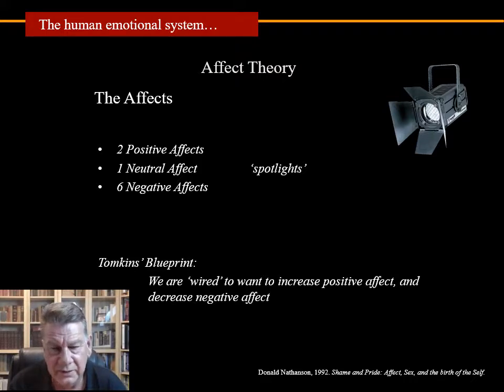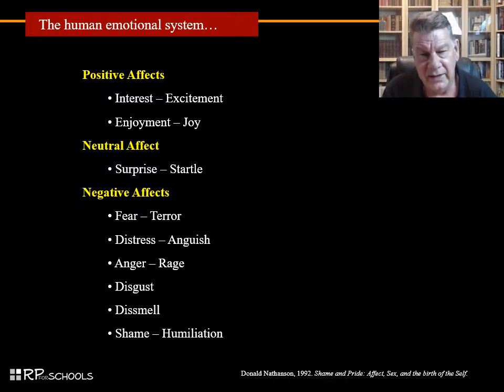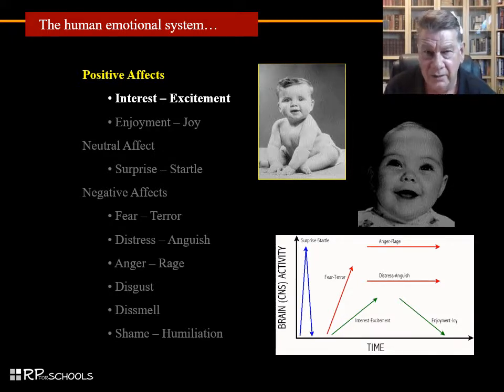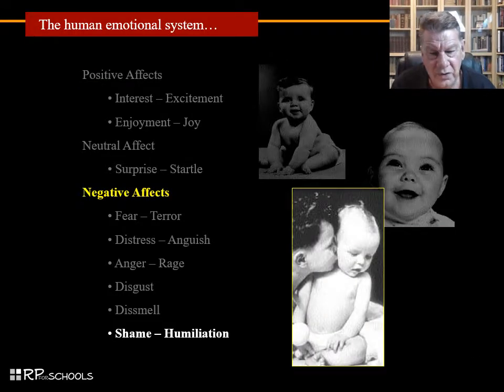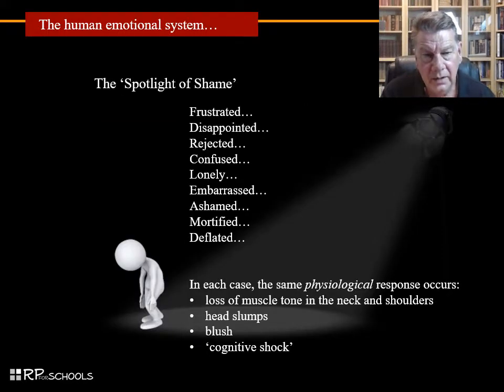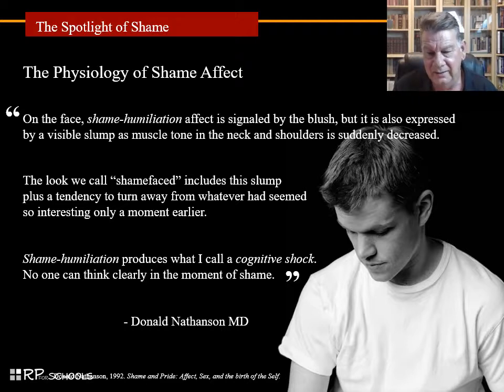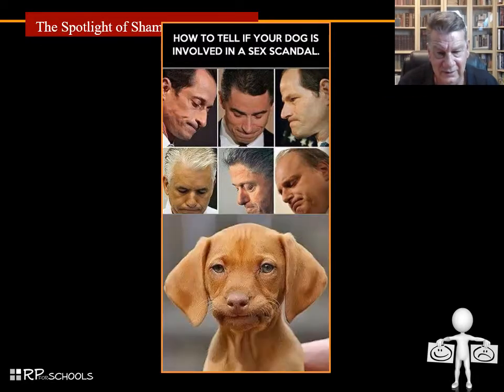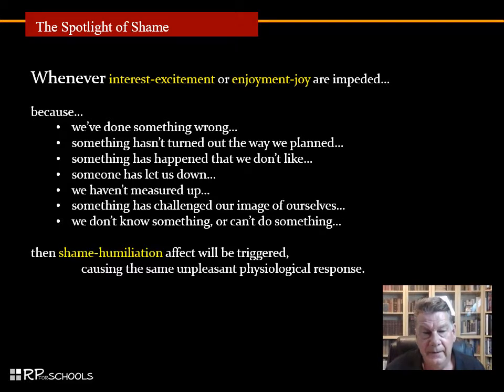Shame & Guilt: Affect in School MIX PART3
Respecting our Biology and Writing our Biography [2019] explores the role of affect (our emotional life) in students' behaviour and in teaching and learning in schools. The walkthrough consists of five video segments each ranging in length from 15 minutes through to 30 minutes.